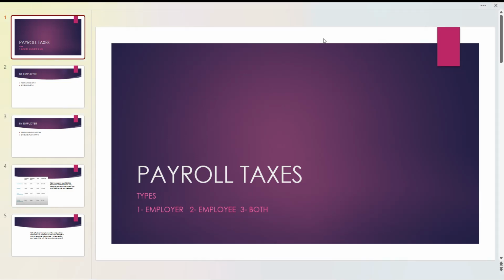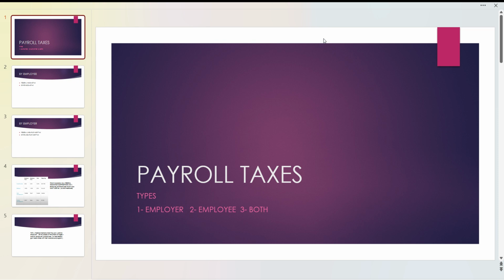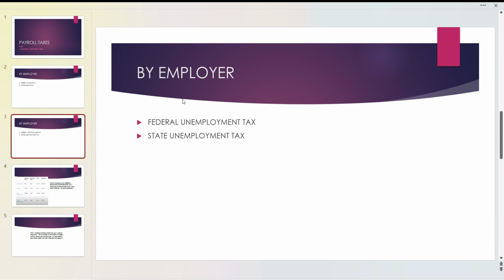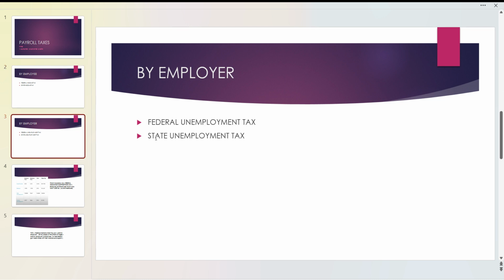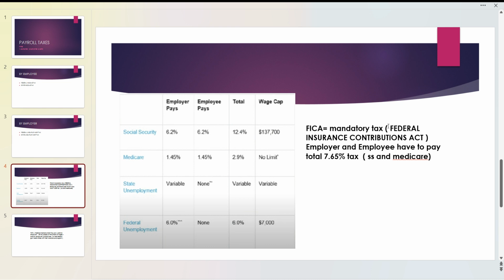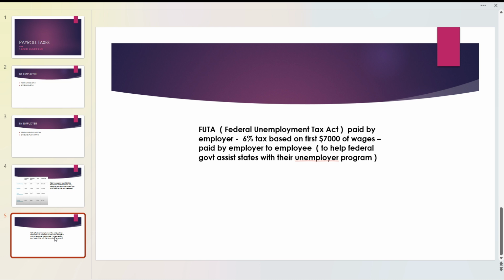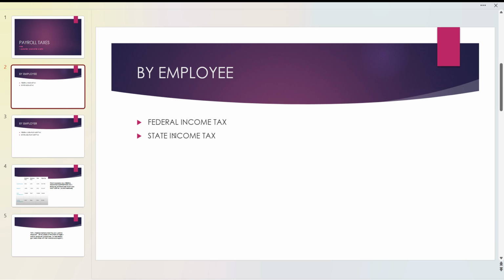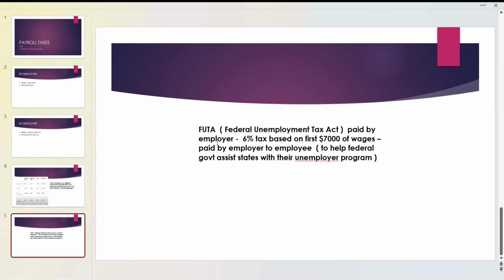Payroll and US Payroll Taxes